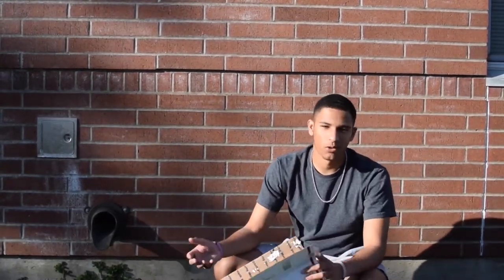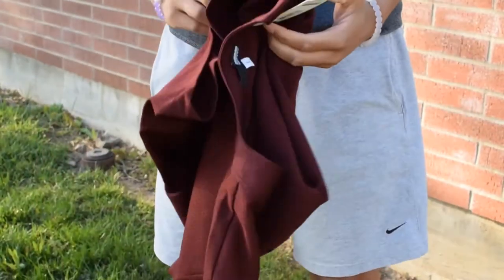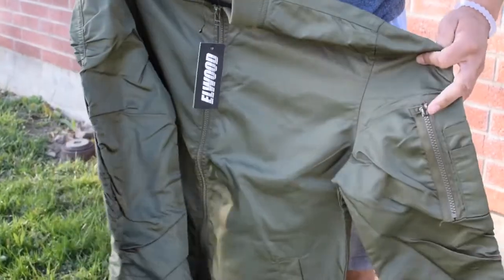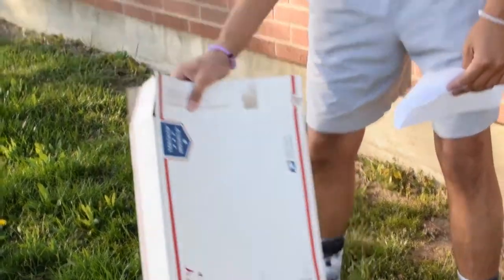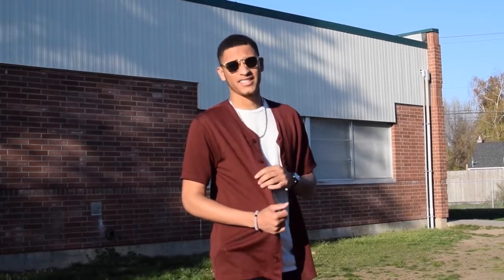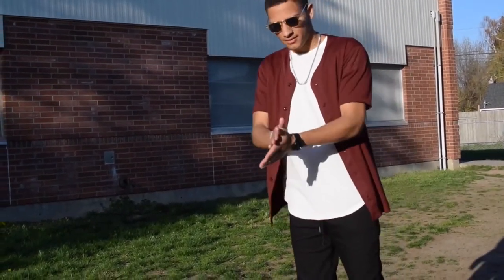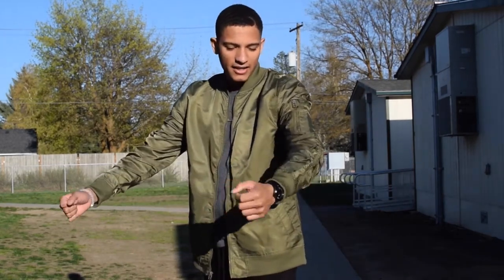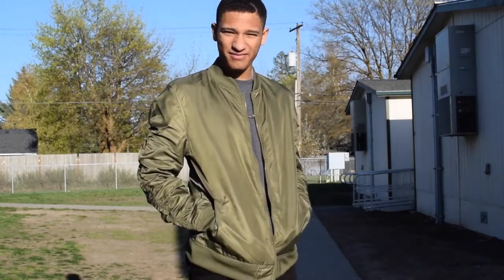Elwood Clothing Haul : Joggers, Jersey, Bomber Jacket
Thanks for checking out one of my first videos. Not the best but content must be constant. Another archive video. Better content coming soon!

Follow Us on the gram! @Th3BlackN1nj4 & @JordanWrestles